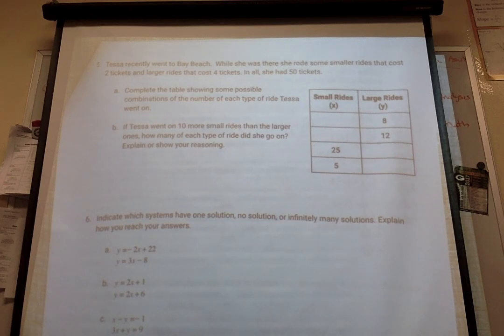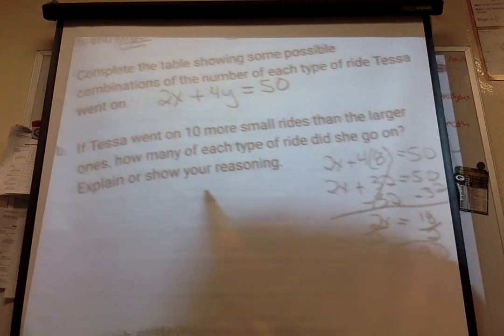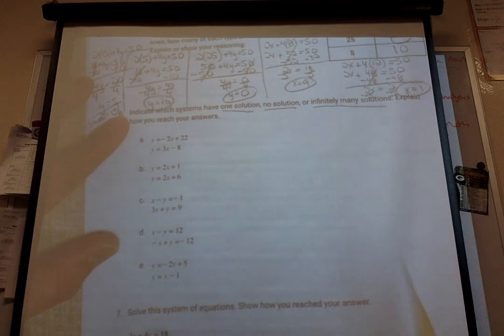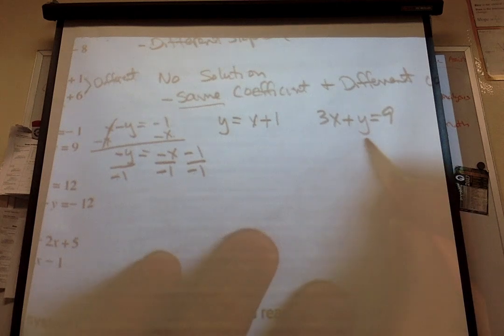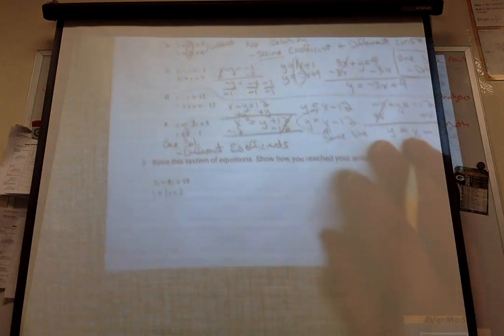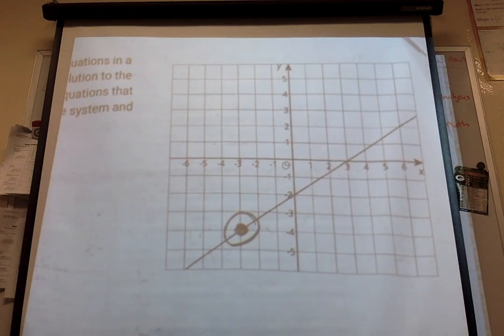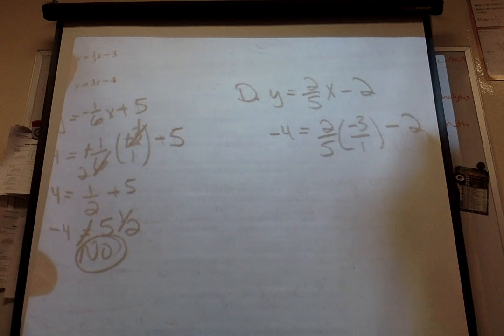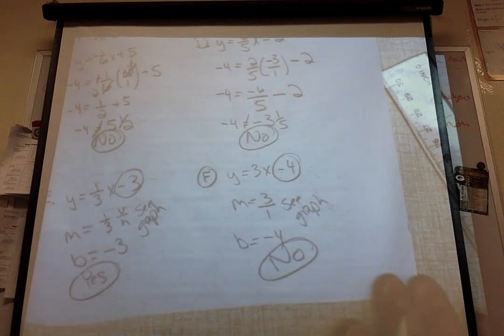Unit 4 Review Part 2- Voice Over